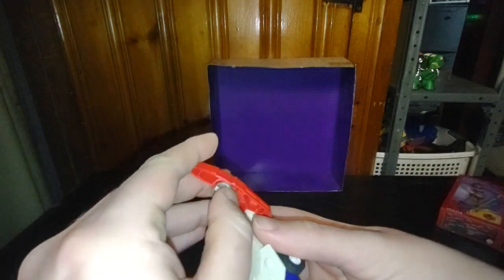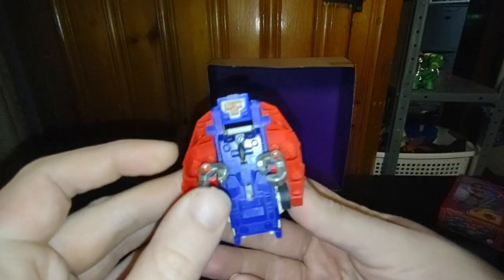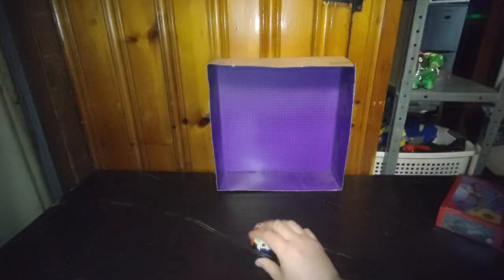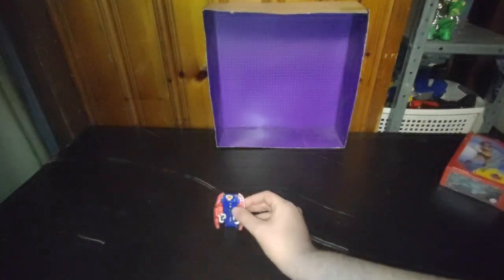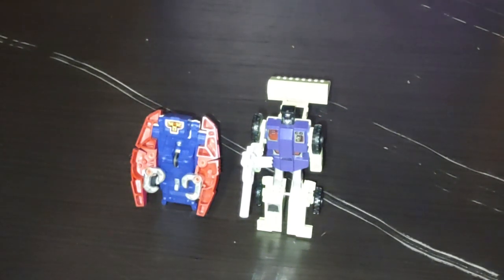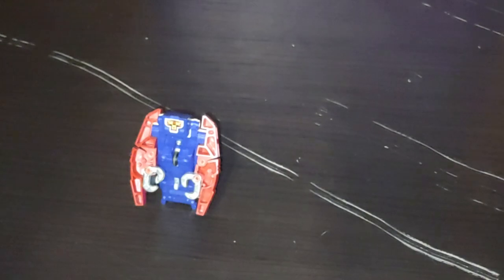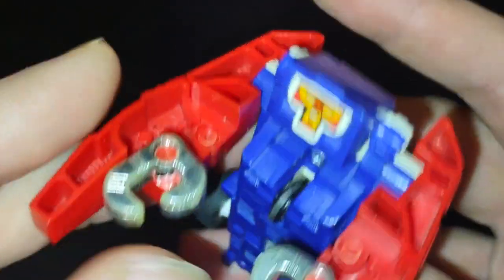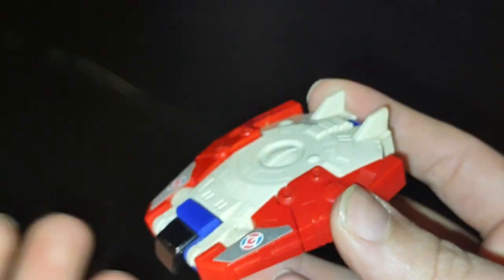TRANSFORMING TOY-1980 GOBOTS 12/5/23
EDDIE HILL REVIEWS: TRANSFORMING TOY-1980 GOBOTS    12/5/23